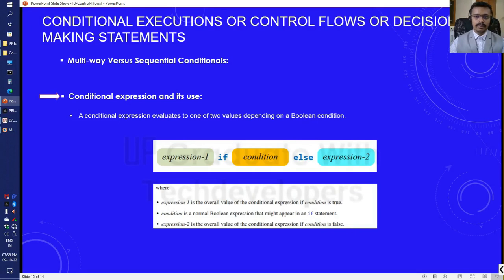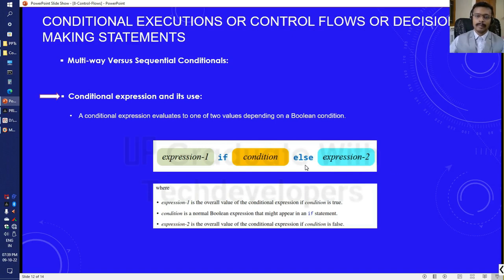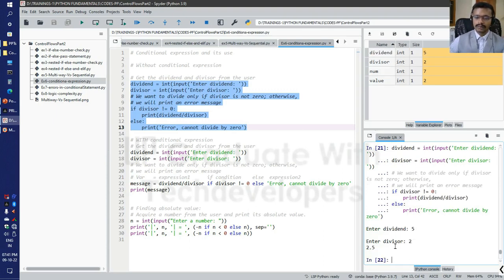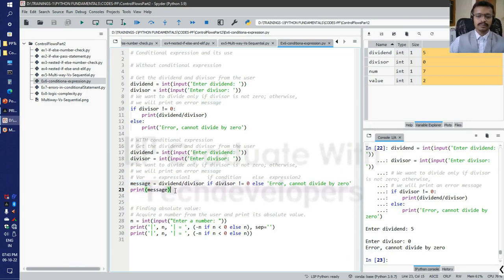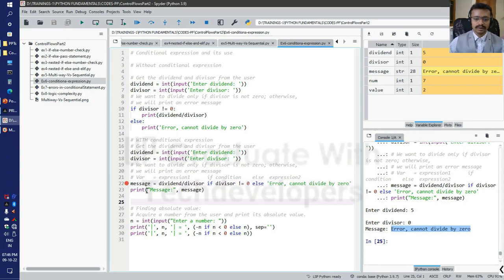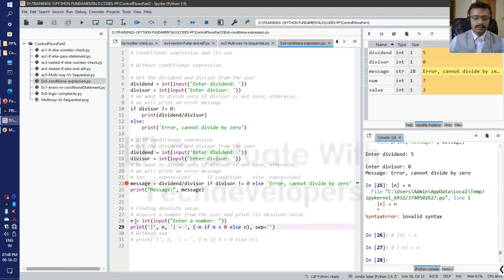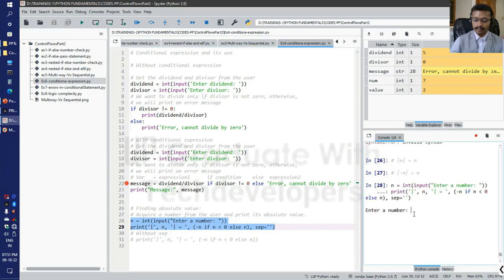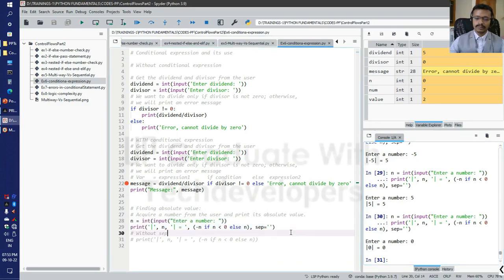PythonForEngineers27: Conditional Expression In Python | Conditional Statement In Python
In this video we have explained more about " Conditional Expression In Python | Conditional Statement In Python| "

endeavors.

Pruthviraja L